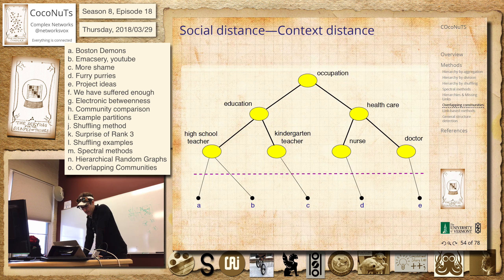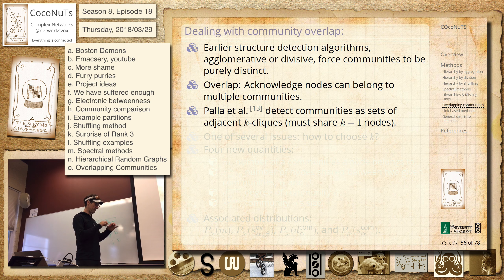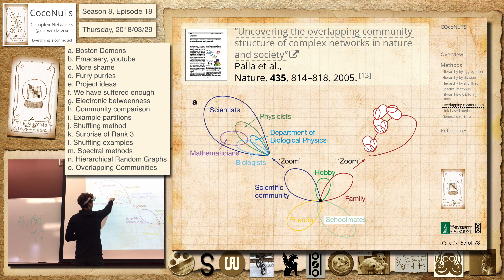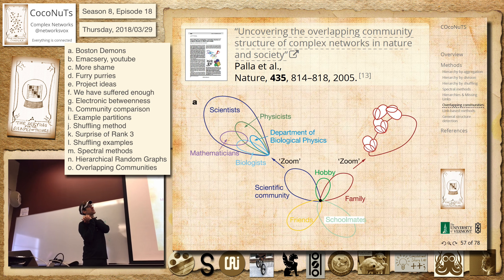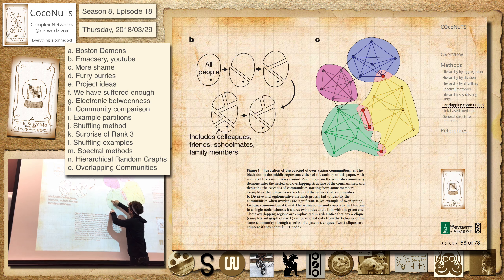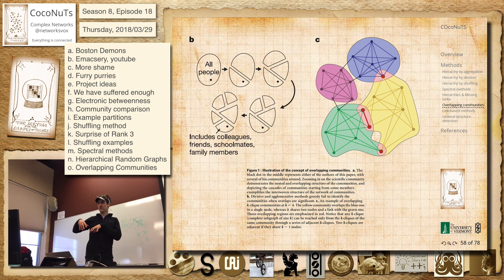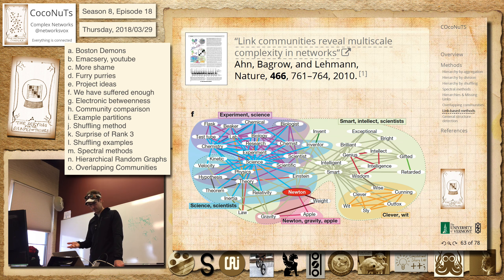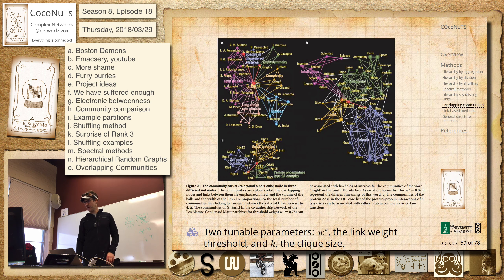S8E18o: Overlapping communities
Season 8, Episode 18o
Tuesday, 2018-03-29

Overlapping communities

Big issue with structure detection methods that break systems into distinct modeuls: Nodes can easily belong to more than one community (think of people in social networks for example). We cover an early example that strongly frames and attempts to contend with this issue. Overlapping hBccores is the plan.

Tarot cards:
scrying-for-the-shapes-of-things